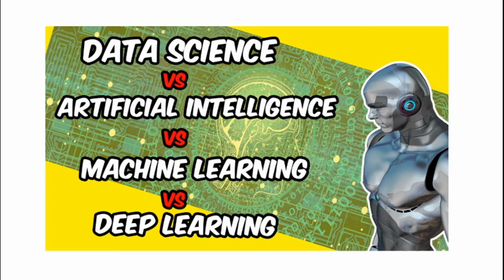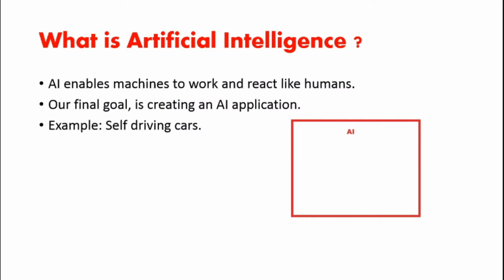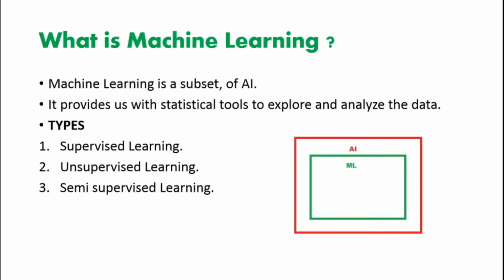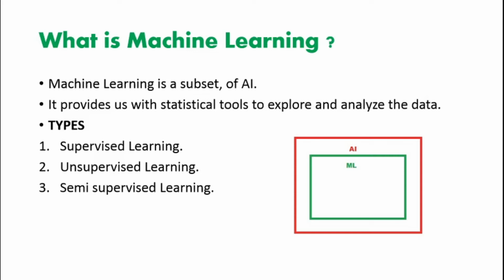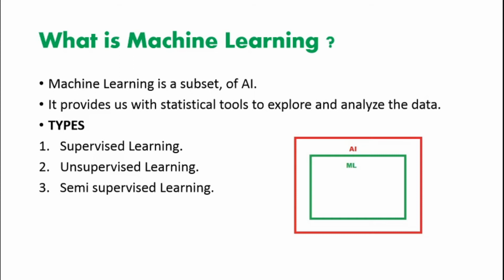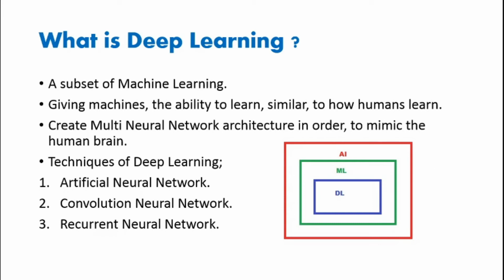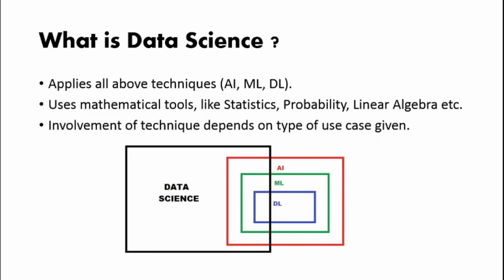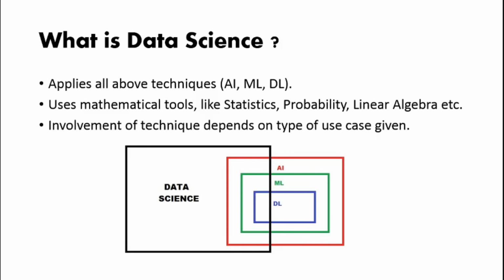Data Science vs Artificial Intelligence vs Machine Learning vs Deep Learning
This video describes the difference between Data Science, Artificial Intelligence, Machine Learning and Deep Learning.